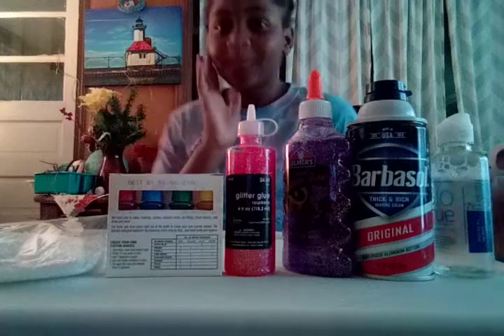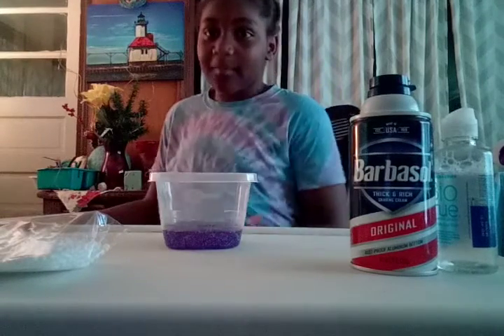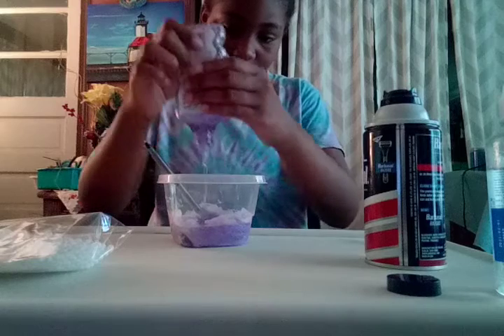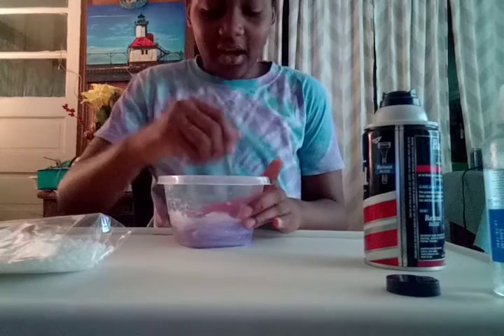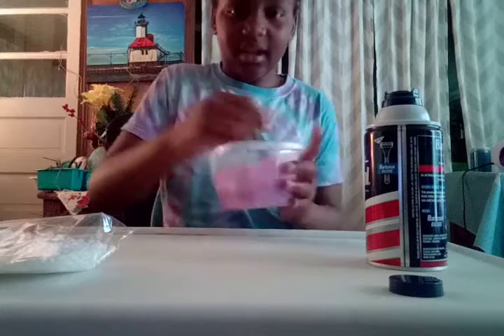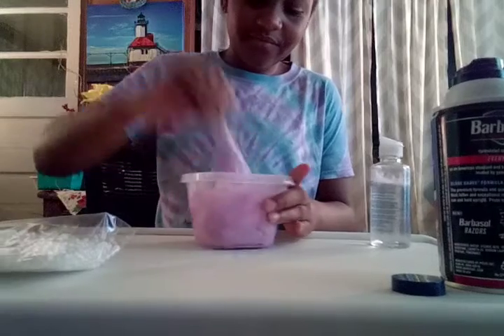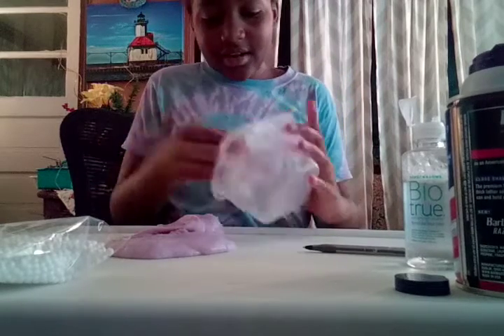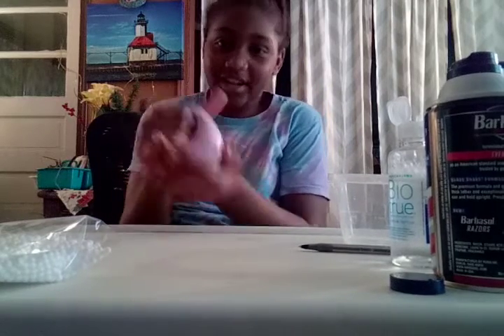Making glitter slime